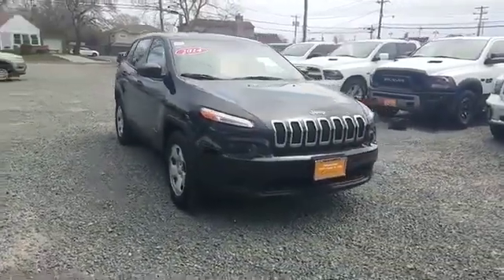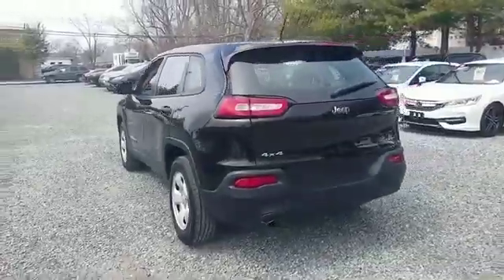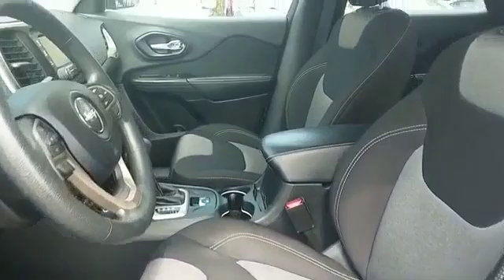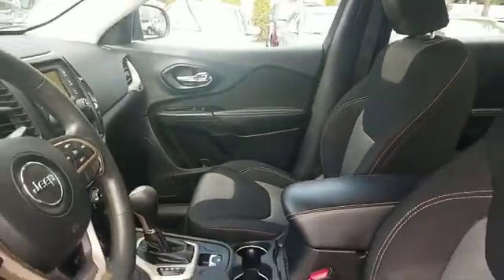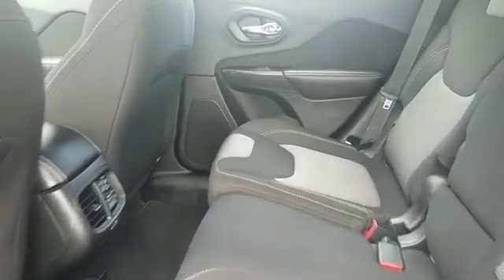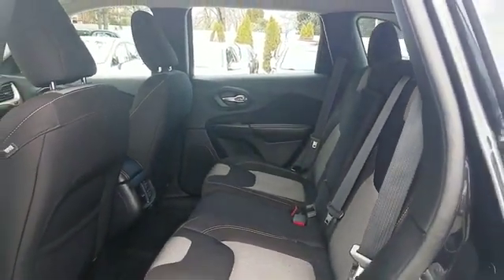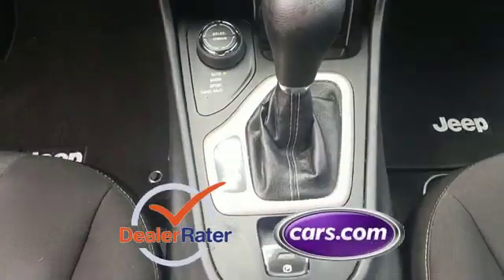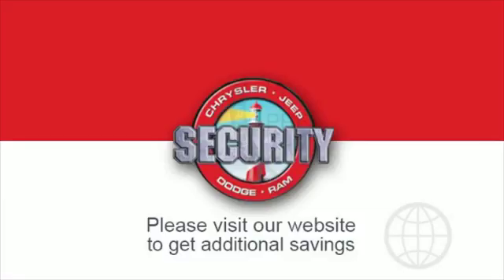2014 Jeep Cherokee Sport Lindenhurst, Massapequa, Babylon, Bayshore, Merrick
2014 Jeep Cherokee Sport Lindenhurst, Massapequa, Babylon, Bayshore, Merrick